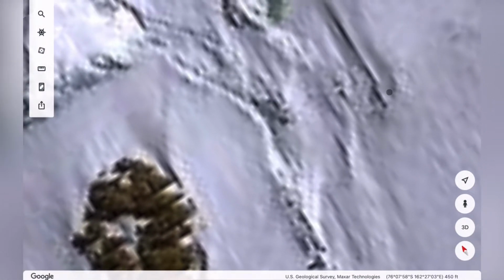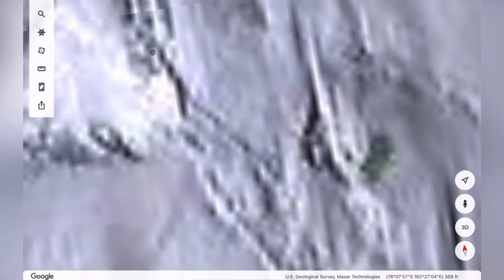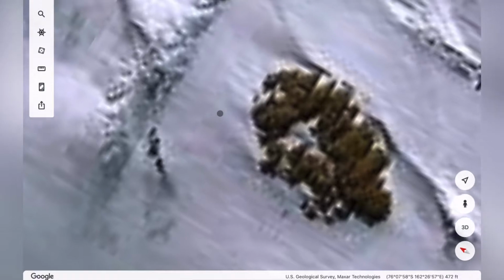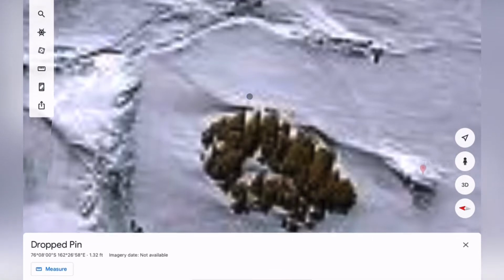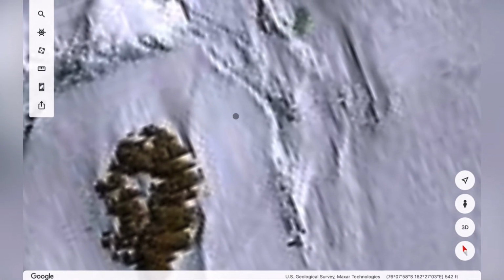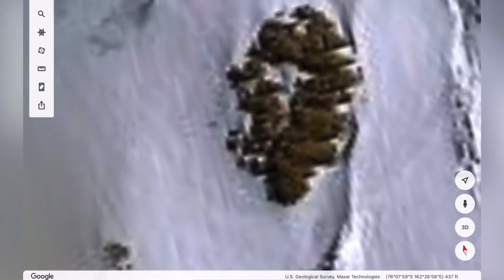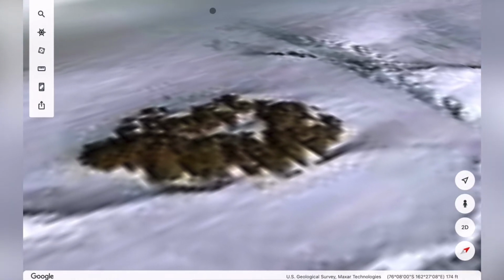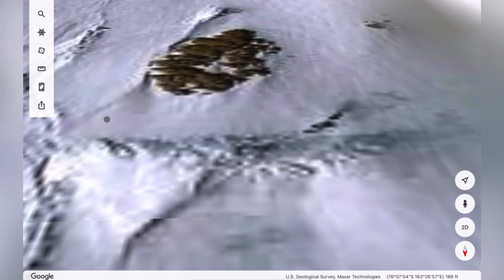Prehistoric Ruins in Antarctica Revealed by Melting Ice & Technology!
Thanks to Google Earth and the technologies they employ… we can clearly see evidence of ancient ruins that have been trapped by miles of ice during eons of time!
Sincerely, Dale DuFay
Much Love!

Mary Hall’s, YouTube channel link.

Dale DuFay: Terra’s of the Milky Way, YouTube channel link.

Dale DuFay: The Mandela Effect = Knowledge, YouTube channel link.